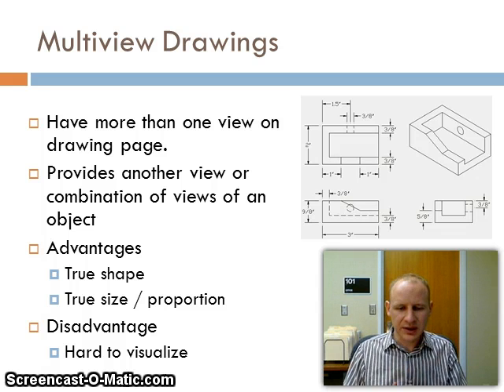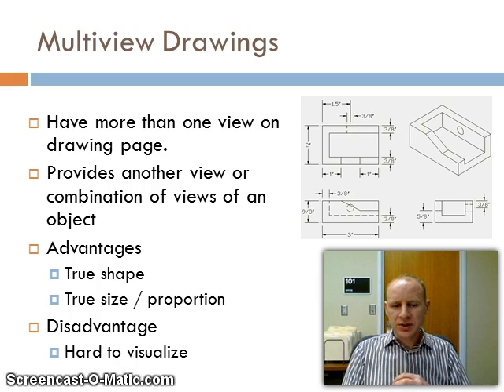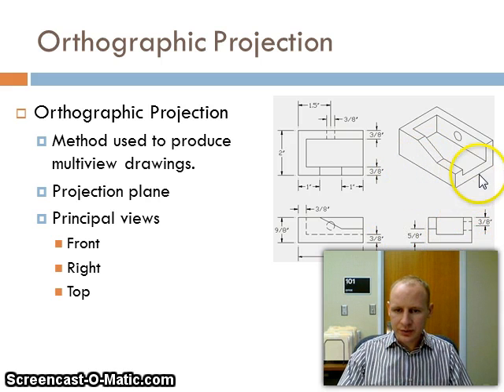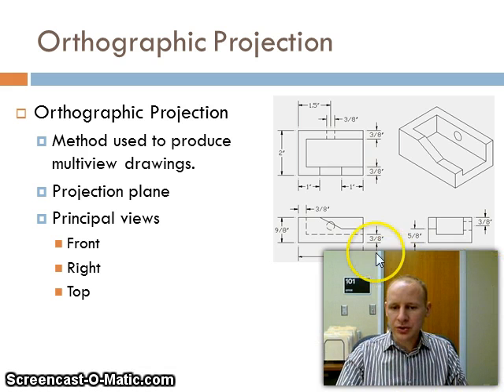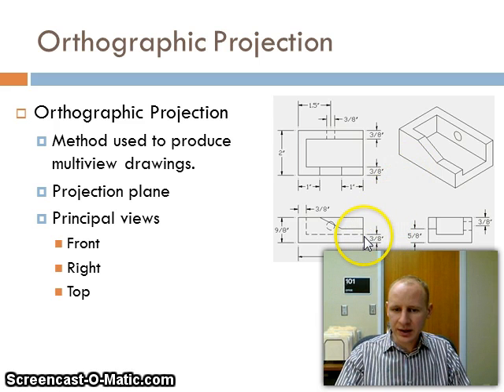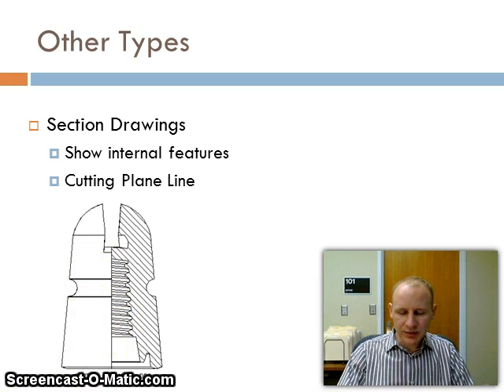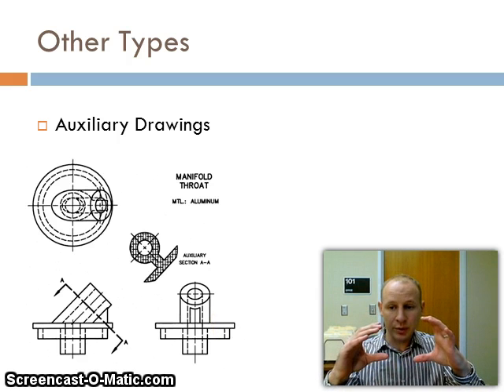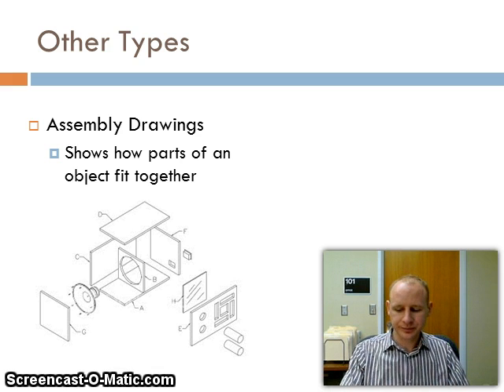11 Multiview Drawings